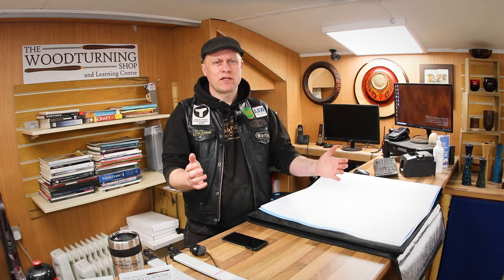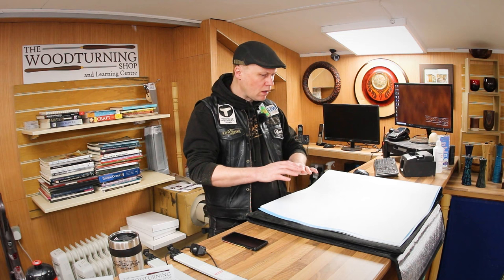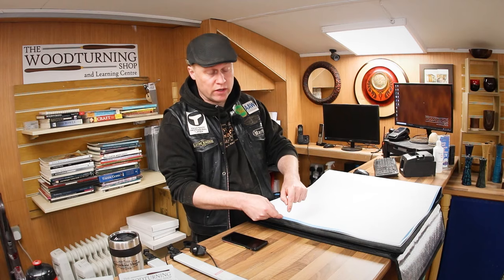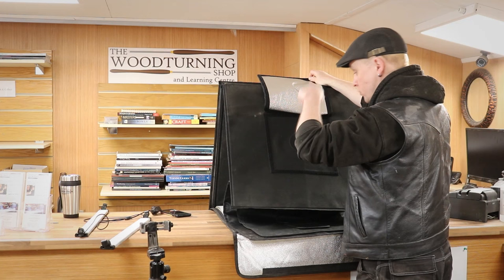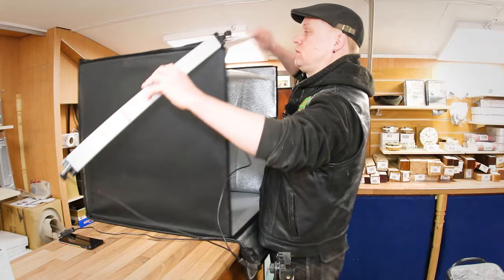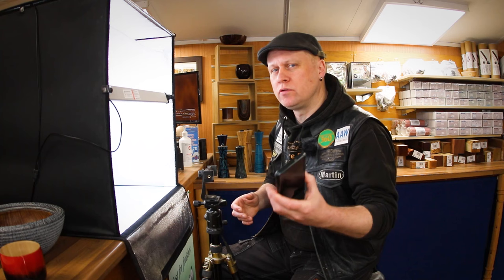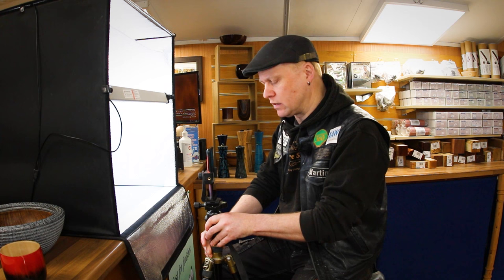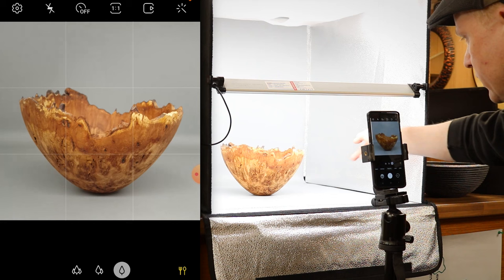#102 Simple Lightbox Product Photography Technique with a Smartphone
Presenting your products for sale is important. In this video, I show you how I use my trusty lightbox to take top-notch photos of wood turned items and other products for use online using just my phone.
Good photos are vitally important for communicating the visual form of products online. A clean background like the one used here ensures that the product is 'front and centre' in the shot and there is nothing for the viewers eye to be distracted by - perfect if your photos are going to be used for selling your items.
There are of course, other ways you can take product photos - lifestyle shots are good in certain places like magazines or boutique websites etc, but for the most part, a simple square format is good enough for most selling websites - and social media!

Amazon UK
Amazon US